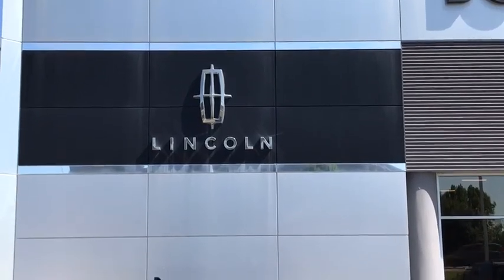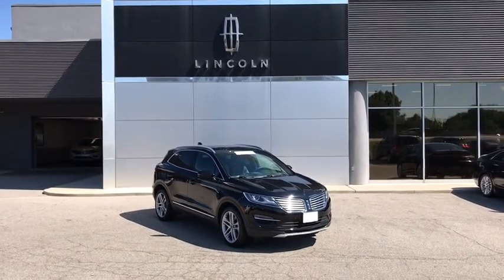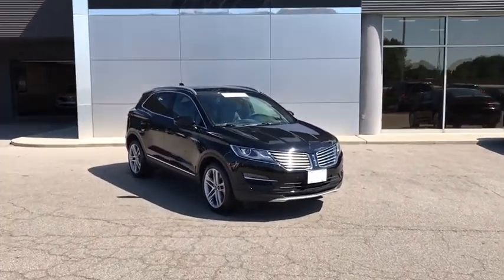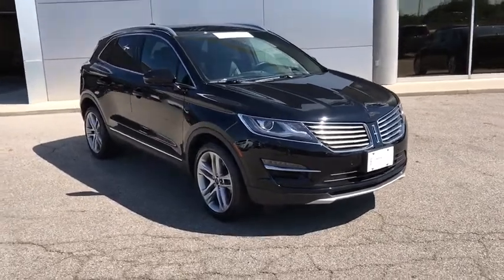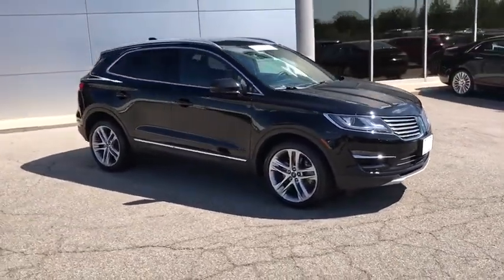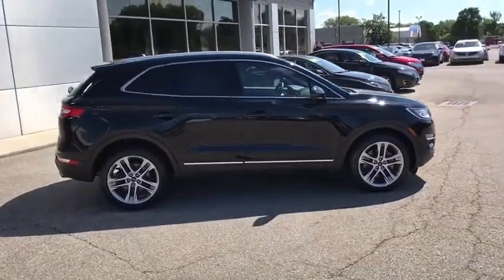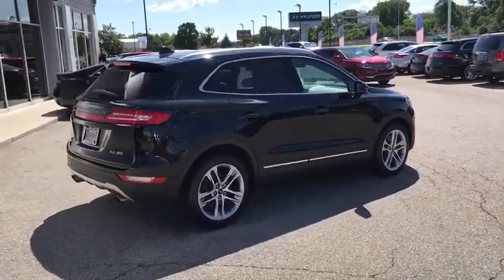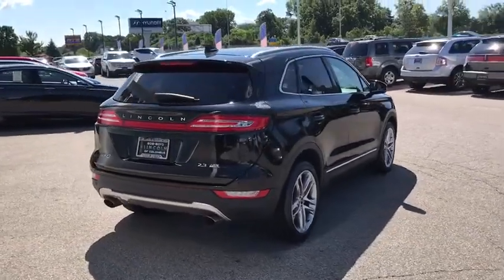2016 LINCOLN MKC Lancaster, Delaware, Columbus, Powell, Dublin, OH F11261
BLACK VELVET  2016 LINCOLN MKC available in Lancaster, Ohio at Bob Boyd Lincoln of Columbus. Servicing the Delaware, Columbus, Powell, Dublin, OH area.
2016 LINCOLN MKC AWD 4dr Reserve - Stock#: F11261 - VIN#: 5LMTJ3DH5GUJ03079

2445 Billingsley Rd.

...The reason most people continue to purchase vehicles at Bob-Boyd, is the quality of our product. Also, please note, we take great care to keep our listings up to date, however our inventory changes daily and not all inventory is online. If you do not see what you are looking for, then please call. We look forward to providing you with excellent customer service and welcoming you as a Bob Boyd Lincoln of Columbus client. Bob-Boyd Lincoln is now the premier Lincoln Dealer serving Central Ohio. To better serve you, we have moved to northwest Columbus near Sawmill & I270! Vehicle Price may not reflect any dealer installed or additional aftermarket items added to this vehicle.